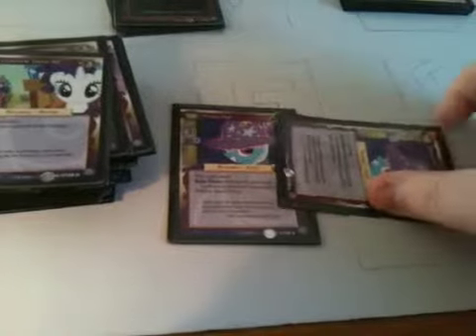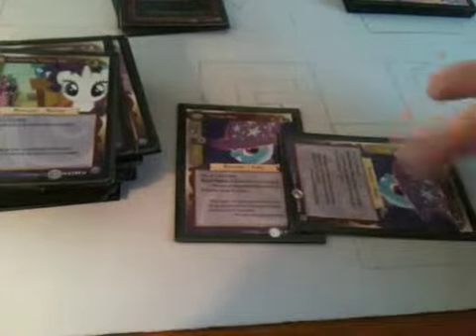MLP CCG Deck Profile Loyalty/Magic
Even though I haven't posted any games yet I just thought I'd put this up
This game is really fun and is perfect for gamers who like MLP or not :)